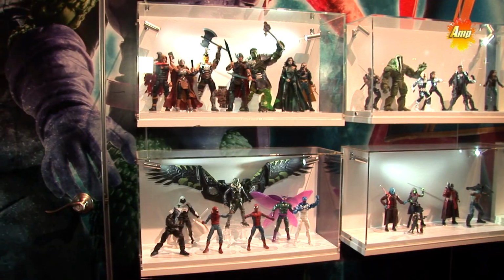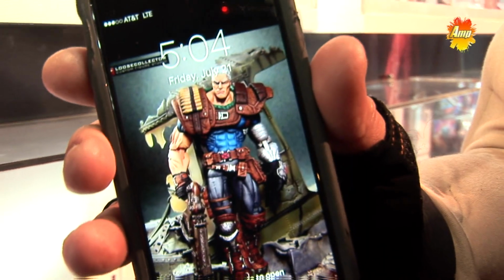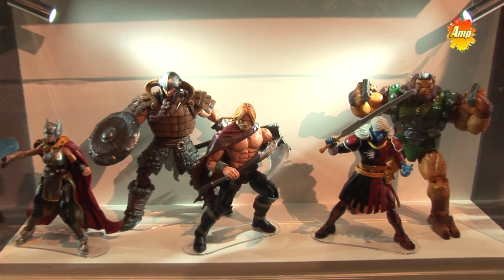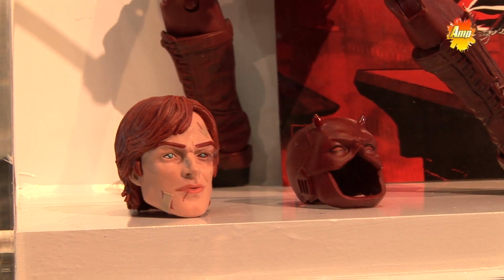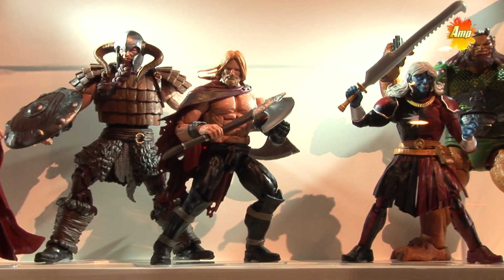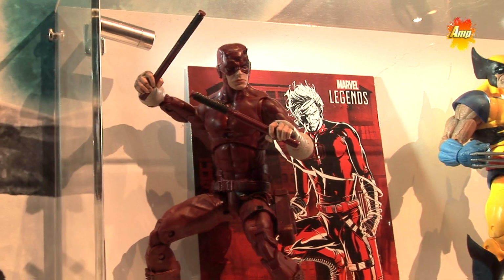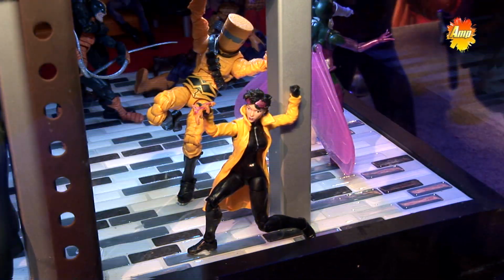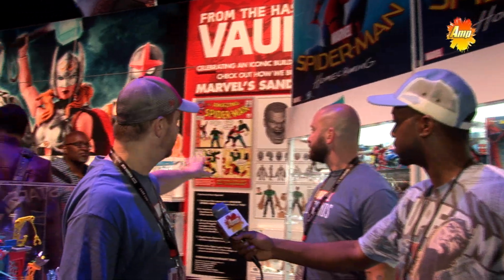Hasbro Booth at San Diego Comic Con (Comic Vibe)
Comic Vibes’s James Flamez covers the Hasbro Booth at San Diego Comic Con 2017. Highlights Marvel Exclusives, Daredevil, Thor, and more.